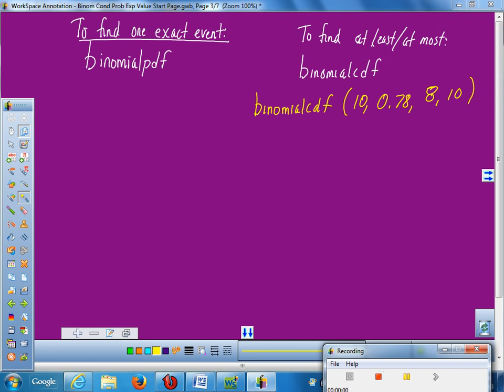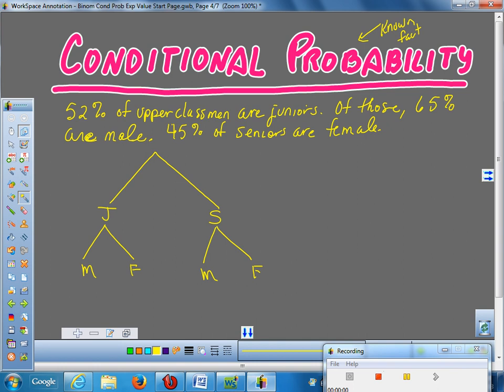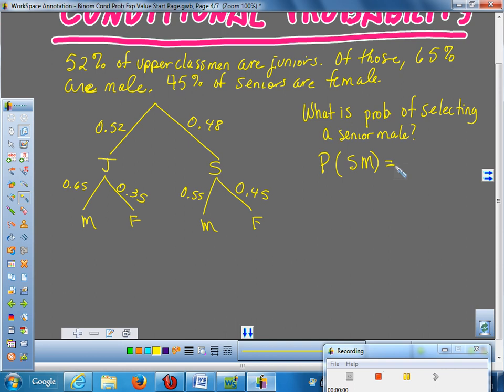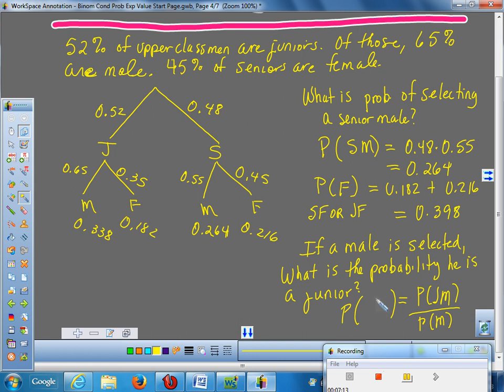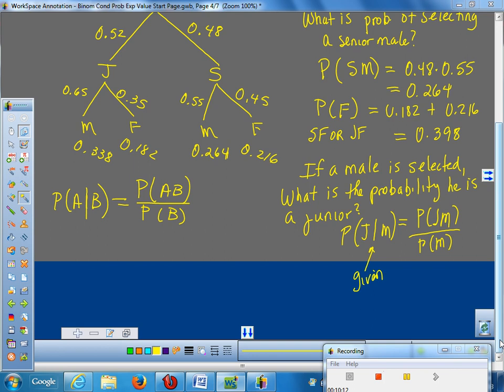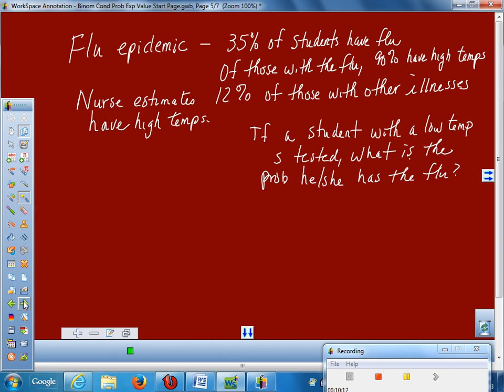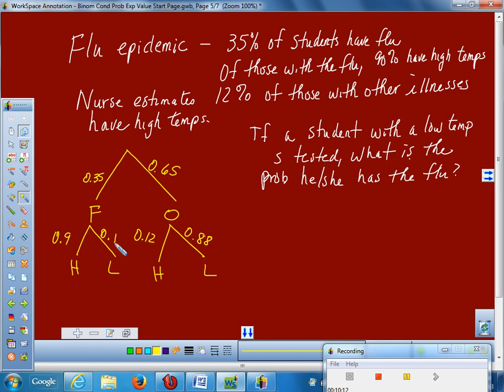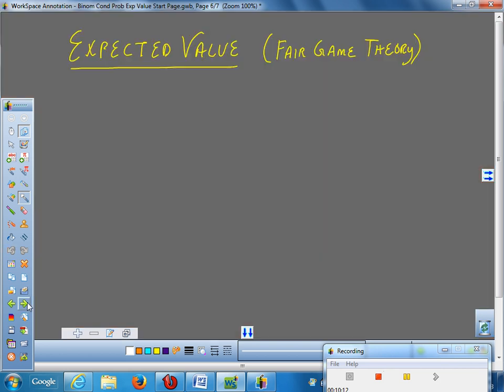Binom Prob Cond Prob Exp Value Part 2